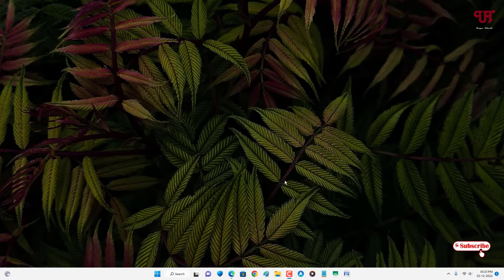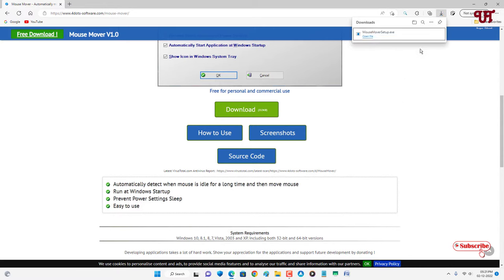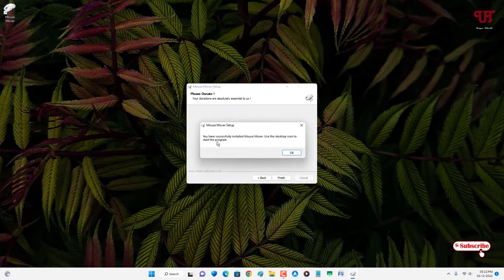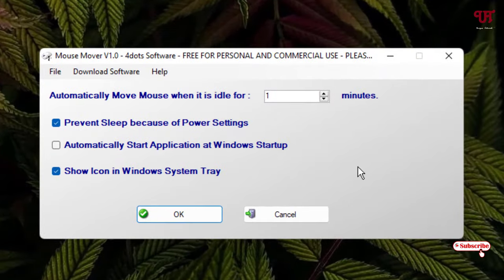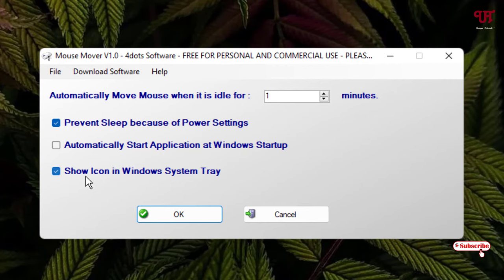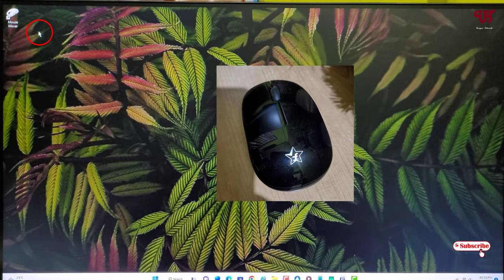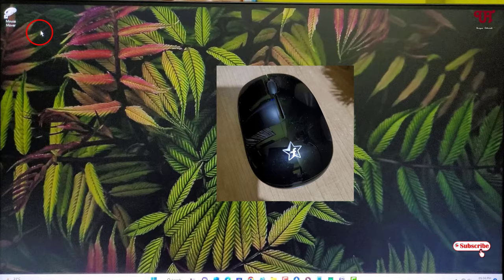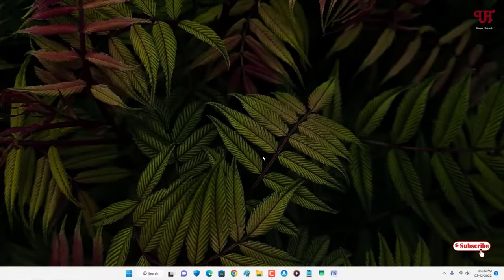How to make the Mouse Cursor move automatically to keep the screen awake in Windows computer ?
This video tutorial is all about How to make the Mouse Cursor move automatically to keep the screen awake in Windows computer.